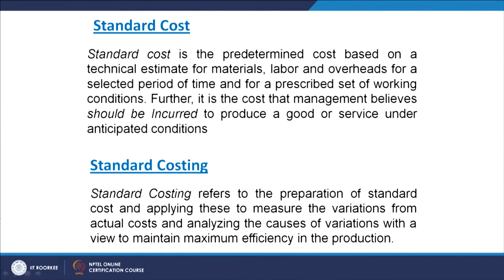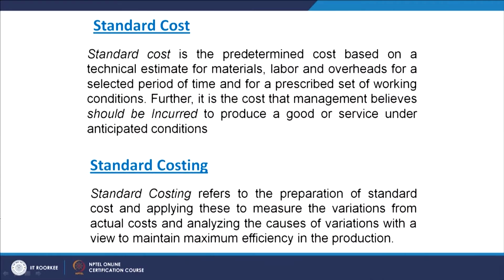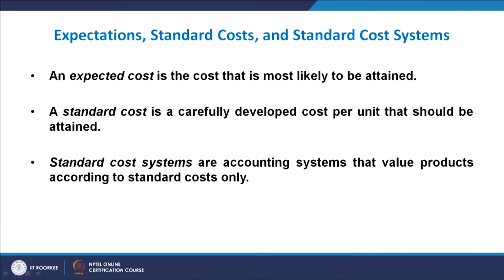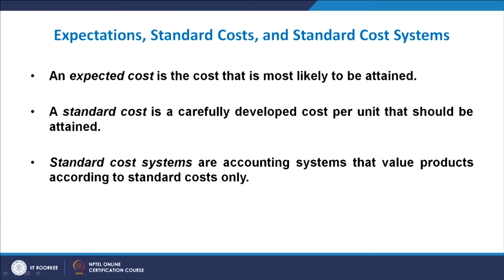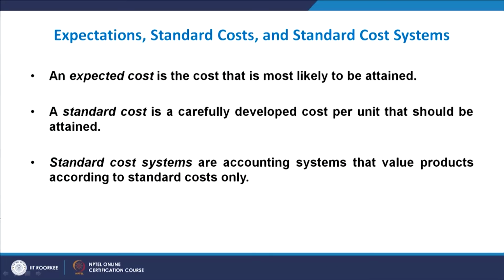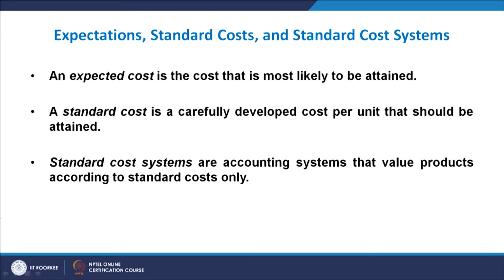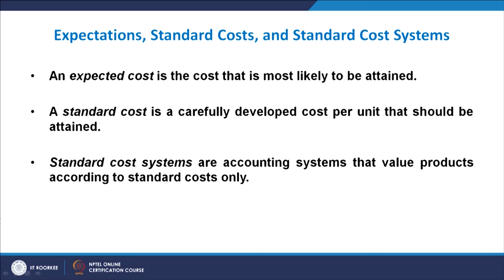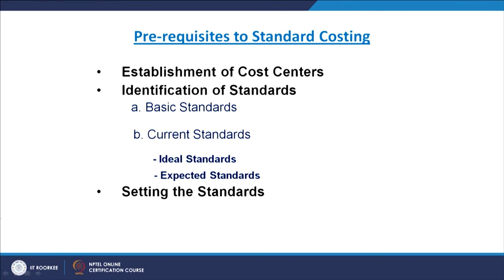Standard Costing & Variance Analysis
To access the translated content:
1. The translated content of this course is available in regional languages.
 2. Regional language subtitles available for this course
 To watch the subtitles in regional languages:
 1. Click on the lecture under Course Details.
 2. Play the video.
 3. Now click on the Settings icon and a list of features will display
 4. From that select the option Subtitles/CC.
 5. Now select the Language from the available languages to read the subtitle in the regional language.